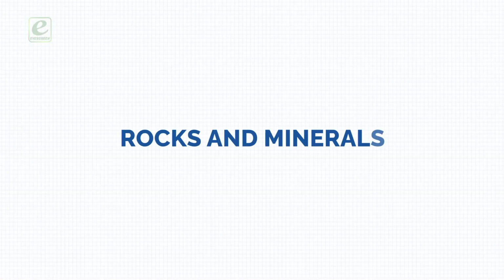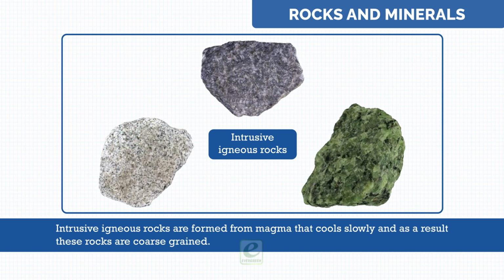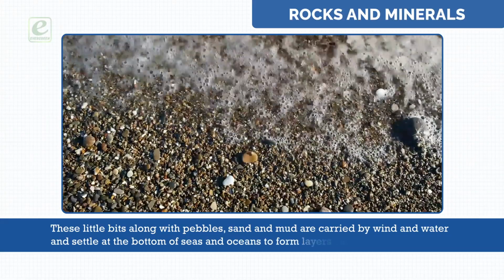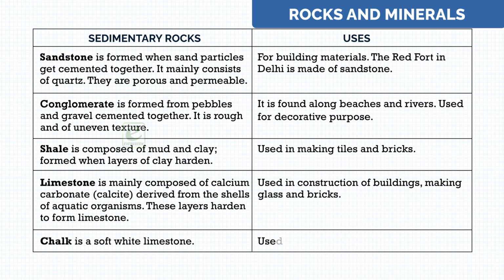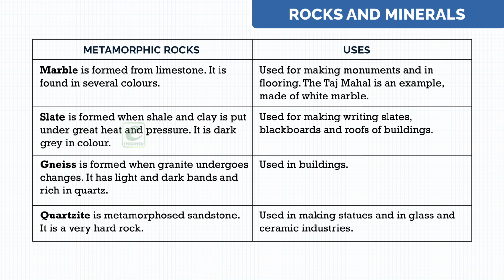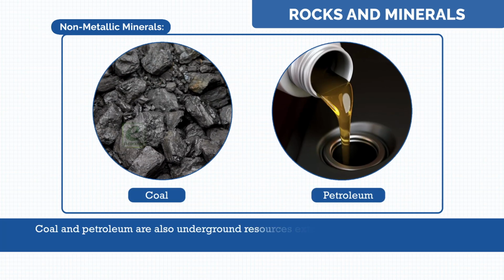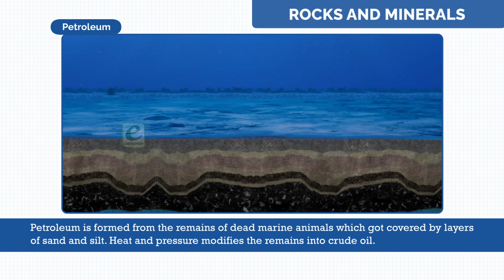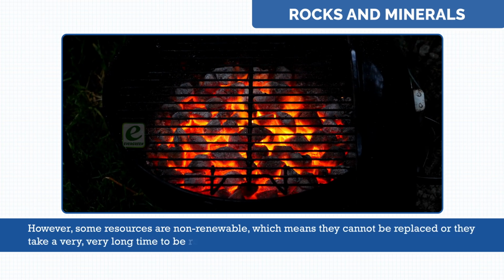Rocks and Minerals | Iconic Modern Science-5 | Ch-12